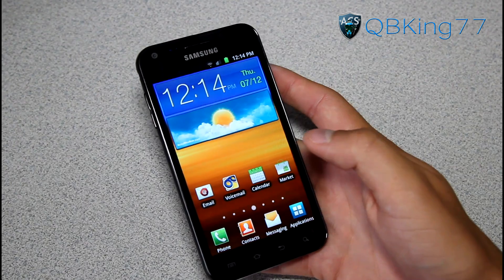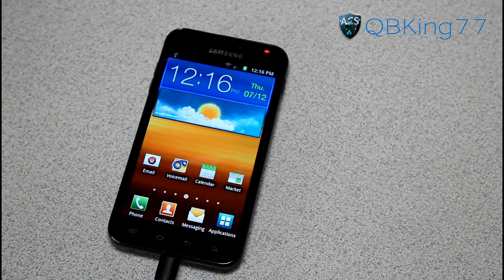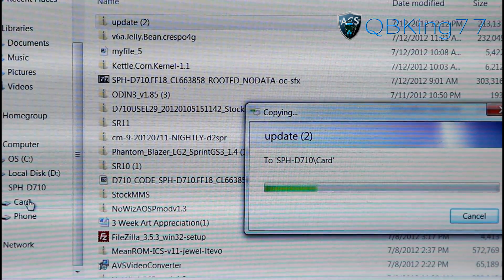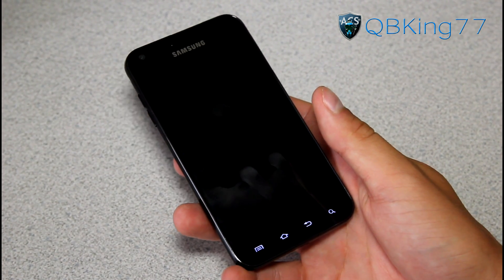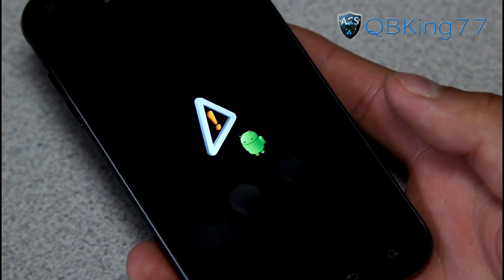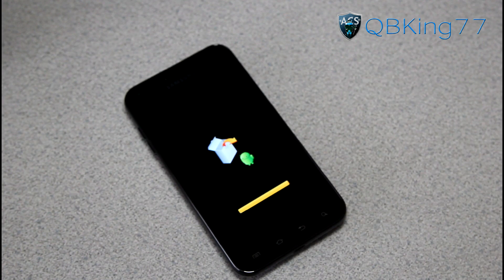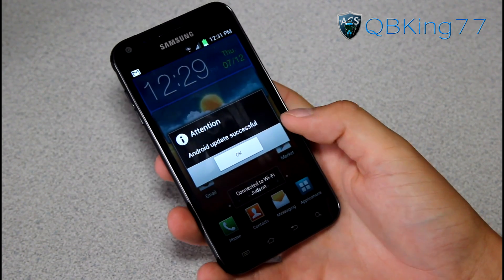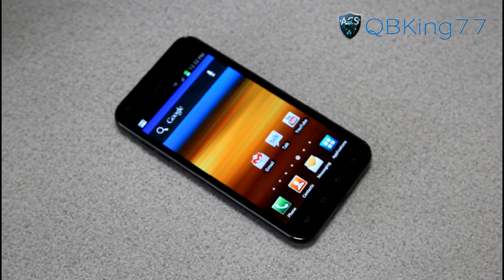How to Manually Update to Official FF18 ICS on the Samsung Epic 4G Touch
This video will show you how you can manually update your Samsung Galaxy S II Epic 4g Touch to FF18 Ice Cream Sandwich Android 4.0.4. Let me know how it goes for you!

IF you are stock rooted with clockworkmod. Watch my how to install clockworkmod video and just choose the stock EL29 kernel with no CWM to get stock recovery back.

How to root FF18:
coming soon